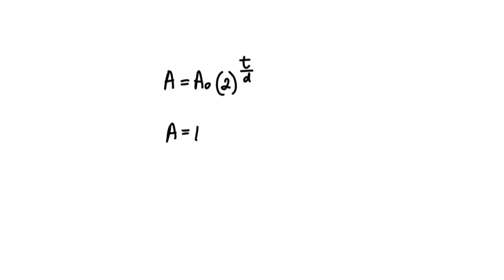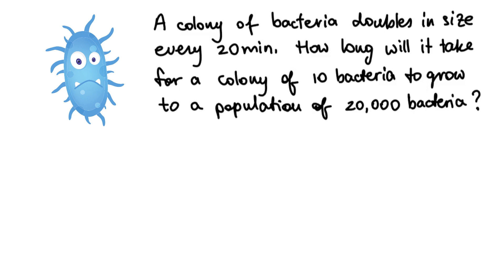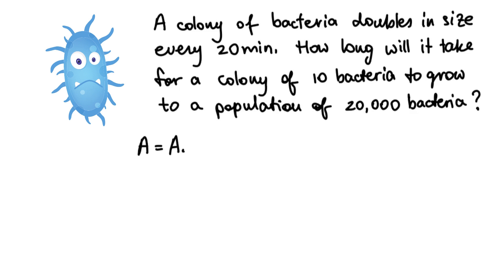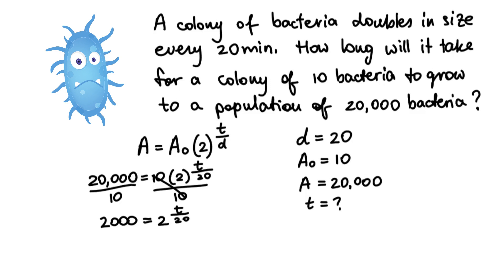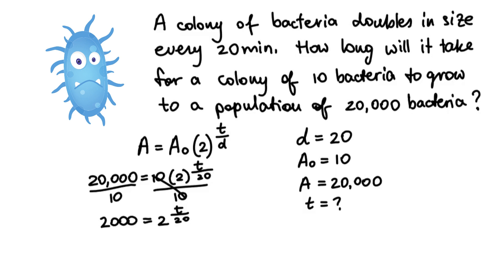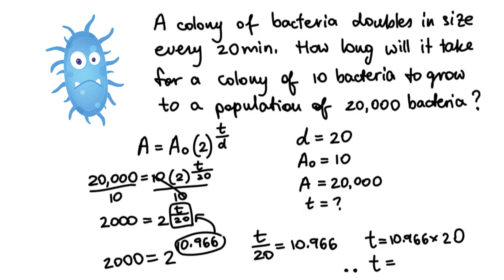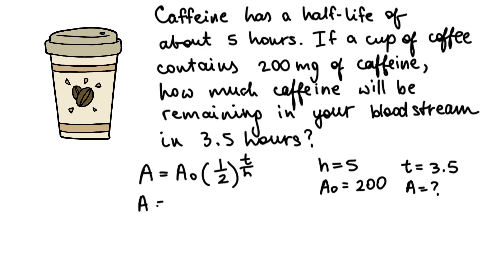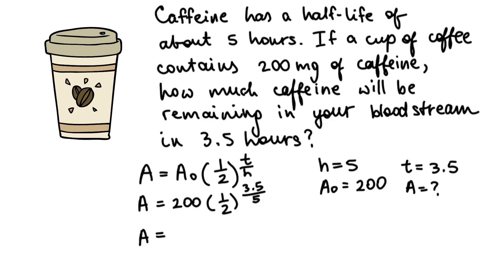Exponential Functions: Doubling Period and Half Life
In this video you will see what the doubling period and half life formulas are, as well as what each variable in the formula means. You will also learn how to work out the doubling period and half life word problems. Including word problems solving for the exponent component t.